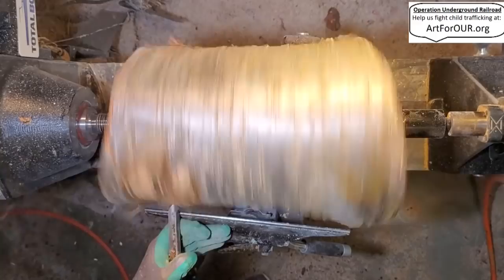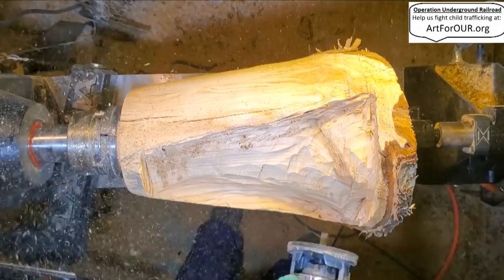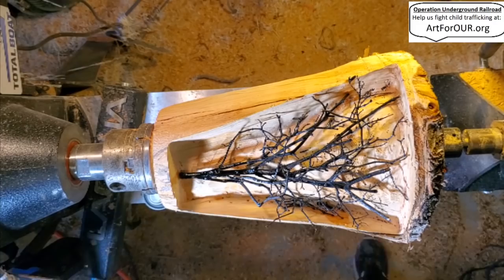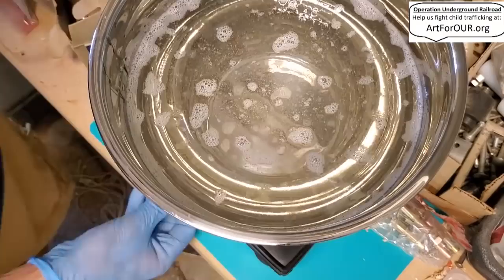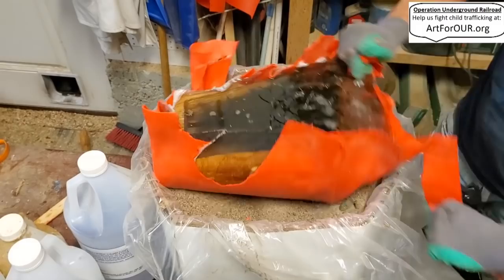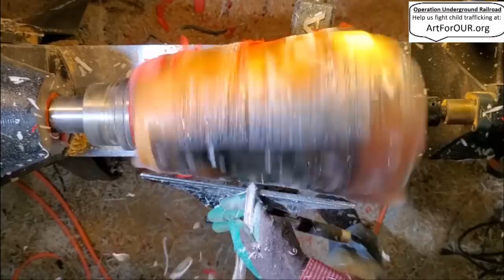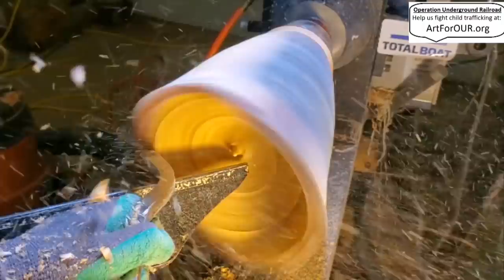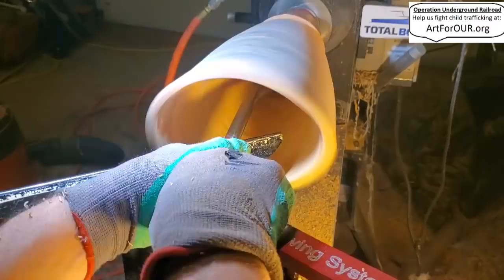"Fall Night" Resin, cherry wood and lilac branches. Turned by hand on the lathe. Wood turning.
Resin, cherry wood and lilac branches. Turned by hand on the lathe.
13 inches tall x 7 inches wide.
100% of the profits are donated to Operation Underground Railroad at OURRESCUE.ORG

- Starbond: Superglues.

We need your help!  Buy or Donate your art at ArtForOUR.org to help us raise funds for Operation Underground Railroad, fighting child trafficking around the world.  You can choose how much of your proceeds are donated and what you keep.  You can find oil and acrylic paintings, woodworking items, music, treats, jewelry, digital art, downloads etc.

Join this channel with a paid membership to get access to perks including 10-25% off any products you see made by Dan Preece (purchase at ArtForOUR.org).  Your membership money is donated to OURRESCUE.ORG:

Do your regular Amazon shopping using this

Dan Preece
 "Mild Mannered Foot/Ankle Surgeon by day, Wood Cutting Paint Flinging Photographer by Night"